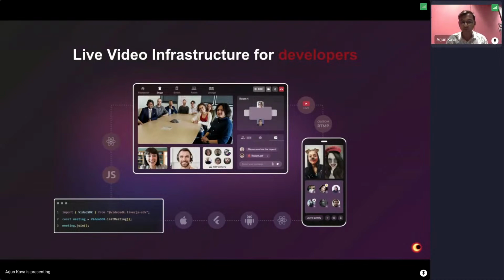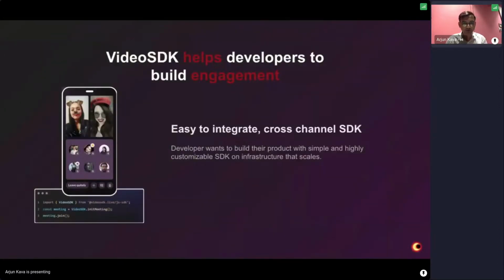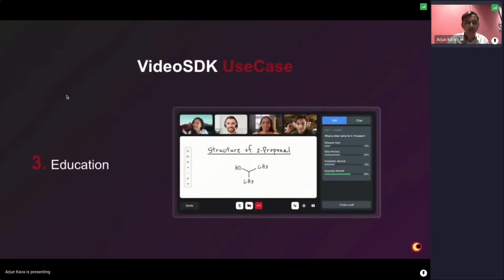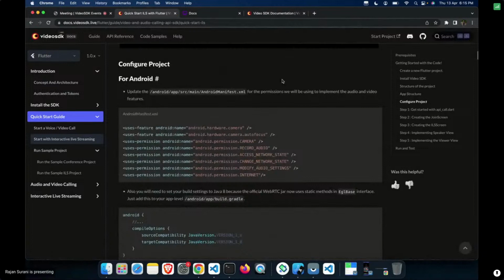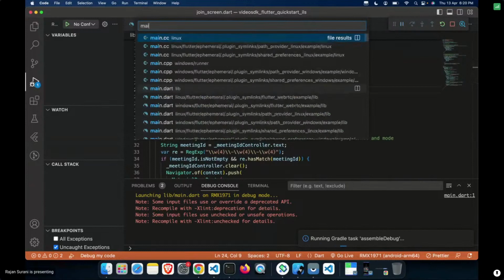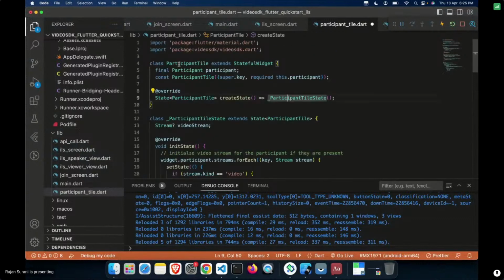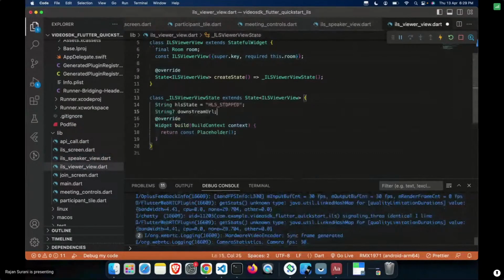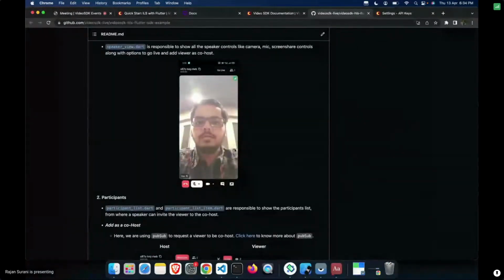Flutter Live Streaming with Video SDK (Live Workshop)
🎉 Don't miss out on an exhilarating workshop on React-native Interactive Livestreaming app development using Video SDK! 🎥💻📱

​During this event, you'll gain exclusive access to some amazing content, including:

​🤓 Discover why Interactive Livestreaming is crucial for React-native developers in the video space and learn how Video SDK provides the best latency for interactive streaming.

​🚀 Understand the cutting-edge innovation that Live Video apps bring, with modern video infrastructure, giving you an edge over your competitors.

​👨‍💻 Learn from developers, how to design highly engaging and interactive video experiences, with custom layouts and animated visuals like toasts, polls, queues, and watermarks.

​🤝 Connect with other video developers, including Video SDK developers and those creating video experiences. Enhance your skills and network with other developers, and gain a competitive edge in the interactive live streaming space using Video SDK.

​This exclusive material will enable you to reach hundreds of thousands of individuals around the world. Don't let this opportunity pass you by! 🌎👥

Support